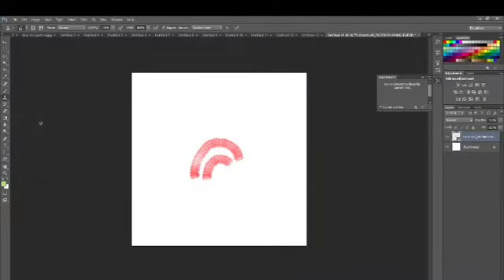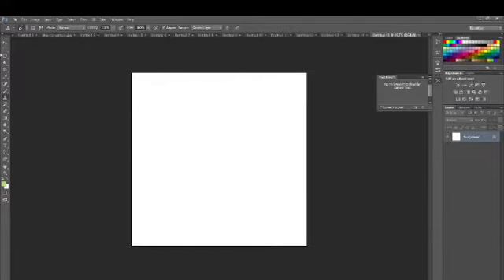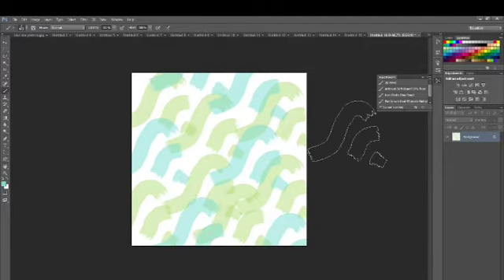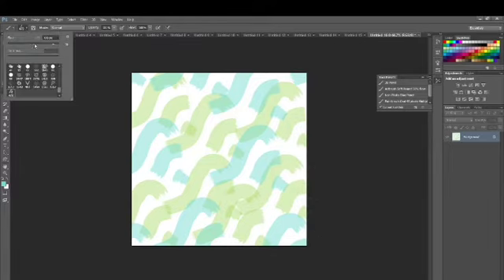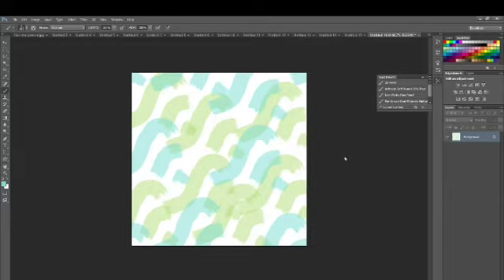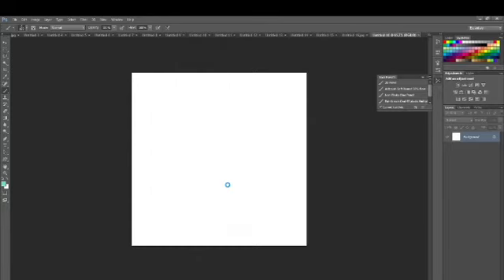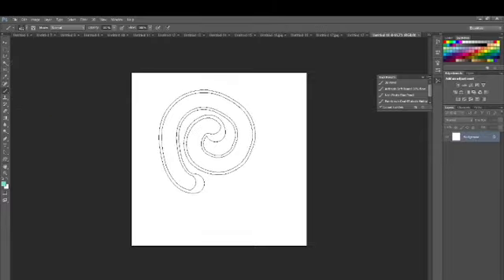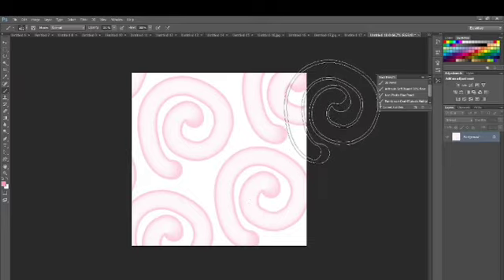HOW TO MAKE SIMPLE CUSTOM PHOTOSHOP BRUSHES??(step by step tutorial)